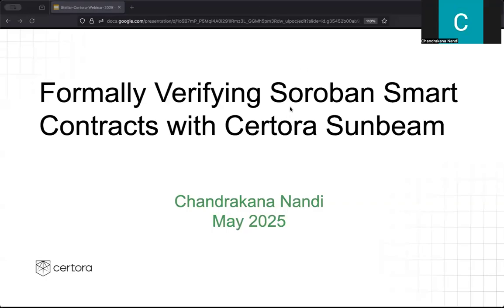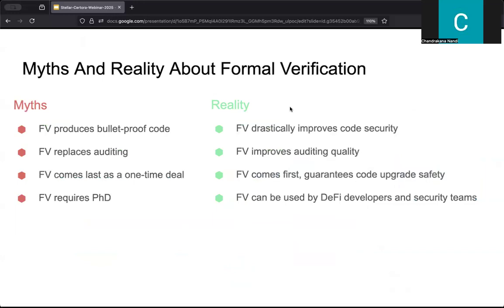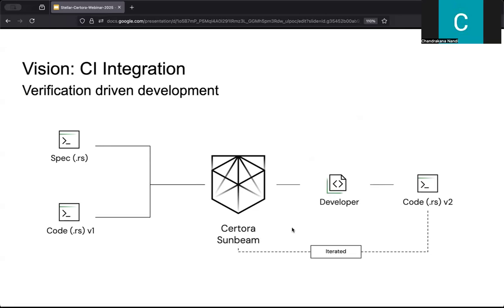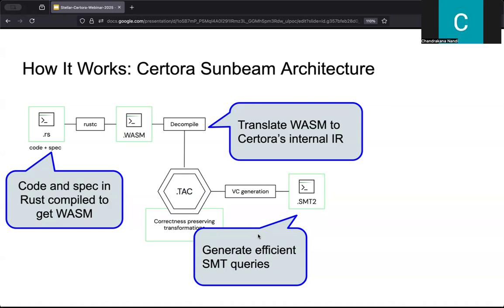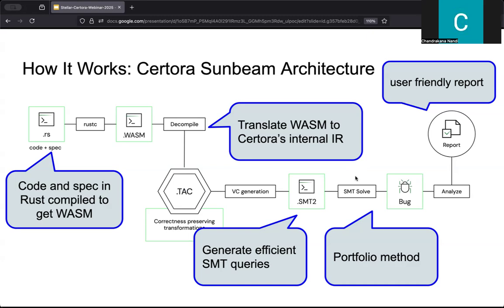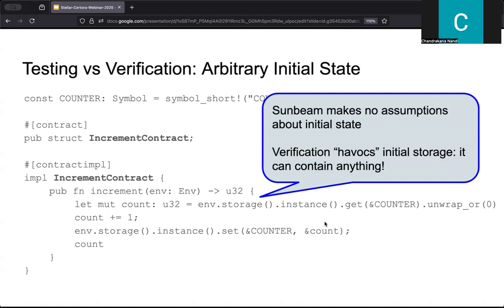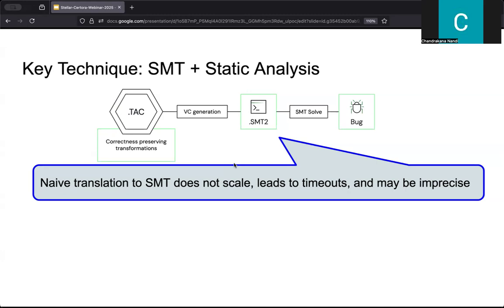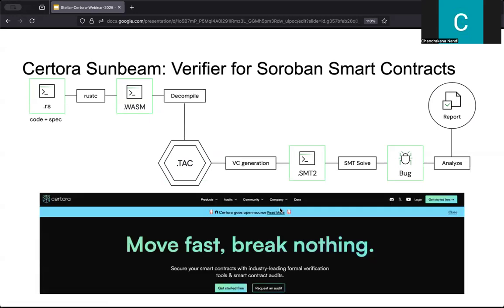Formally Verifying Soroban Smart Contracts with Certora Sunbeam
🔍 Unlock the Power of Formal Verification for Soroban Smart Contracts!

Join Chandrakana Nandi, a formal verification expert, as she gives a high-level overview of formal verification and walks you through how Certora's Sunbeam verifier empowers developers to verify Soroban smart contracts for the Stellar blockchain

🧠 What You'll Learn:

- Brief overview of formal verification: its origins, evolution, and real-world use
- Where and why to apply formal verification in the development cycle
- Sunbeam’s end-to-end pipeline: from Rust code to mathematical proofs
- How to specify and verify properties using the CVLR spec language
- The use of SMT solvers (Z3, CVC5) in proving correctness
- How Sunbeam scales to large protocols with optimization techniques

💡 Key Highlights:

- Myth-busting: You don’t need a PhD to use formal methods
- Real-world success: Blend v1/v2, Reflector DAO, and more
- How to join the current Soroban verification contests at cantina

This is a must-watch for anyone building secure blockchain systems with formal guarantees.